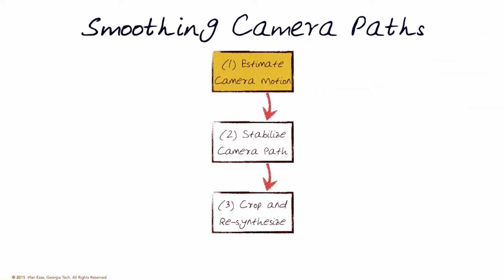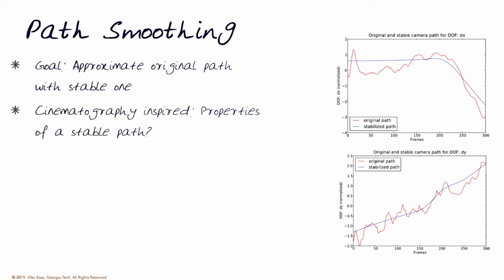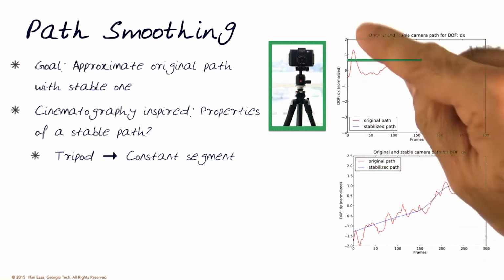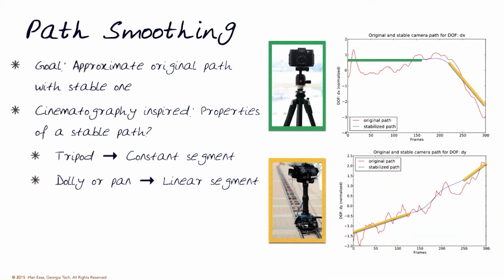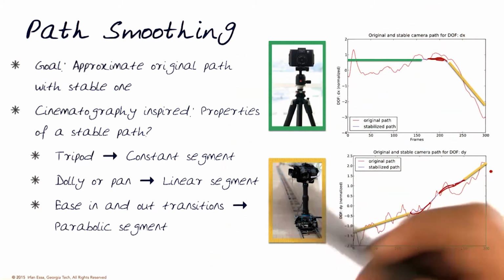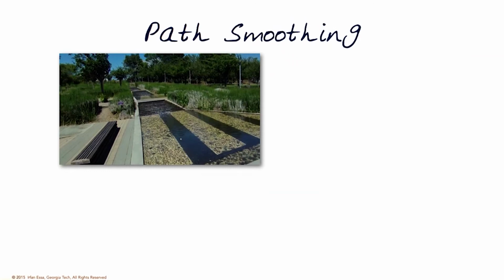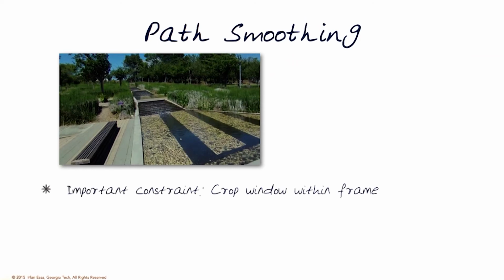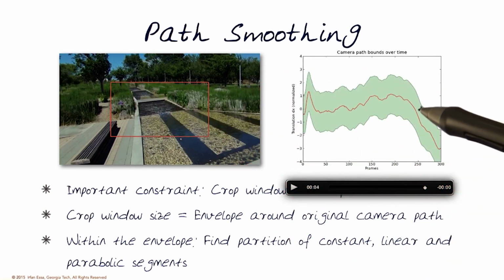Smoothing Camera Paths